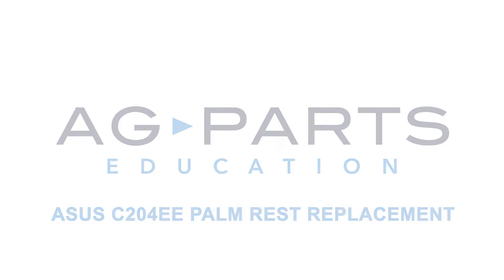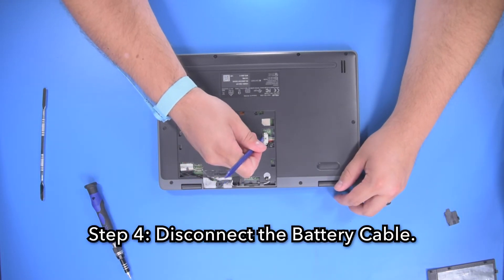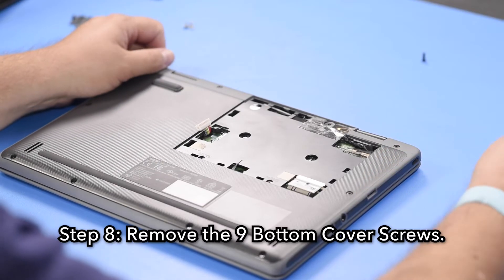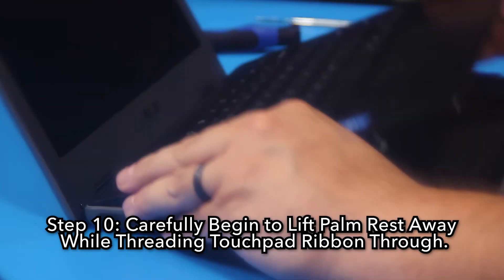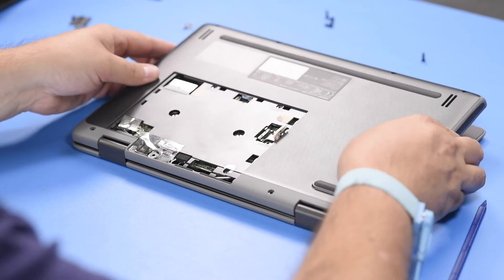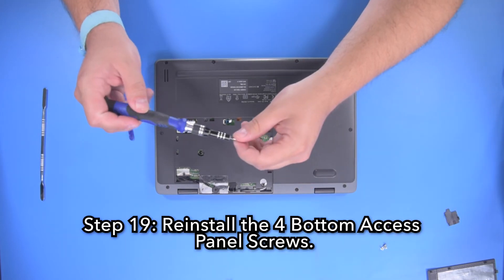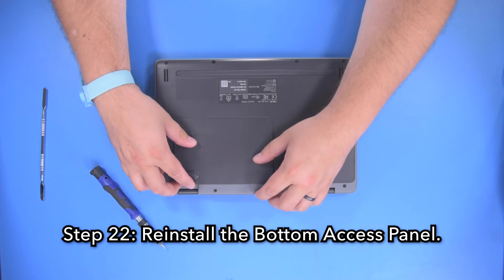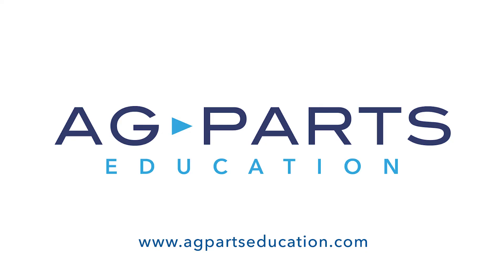ASUS Chromebook C204EE Palm Rest Replacement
Step-by-step tutorial on replacing the palm rest on an ASUS Chromebook C204EE. For all of your school's Chromebook parts and repair needs,